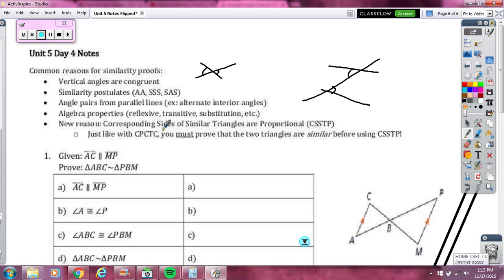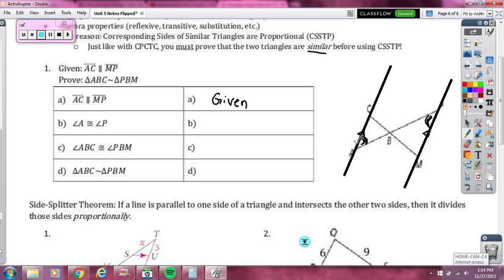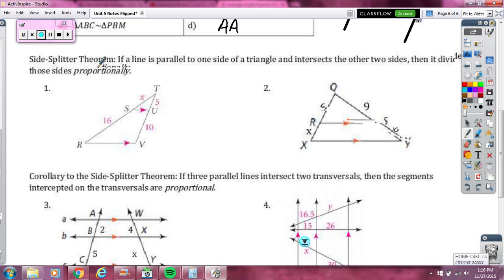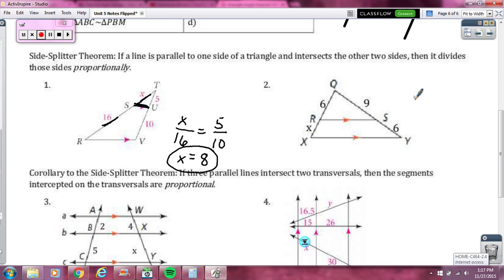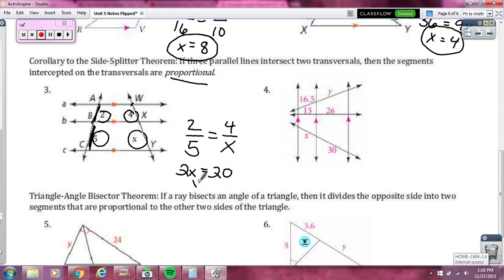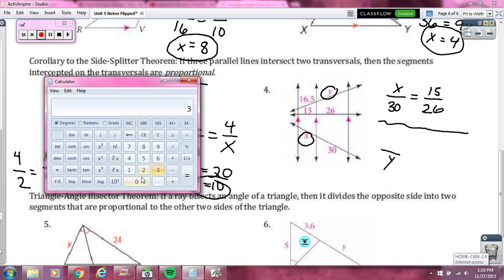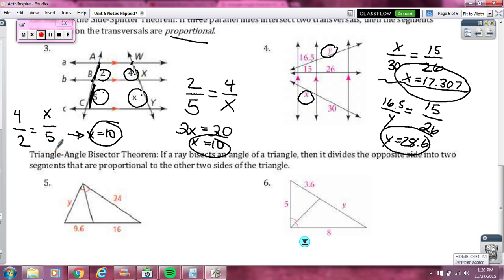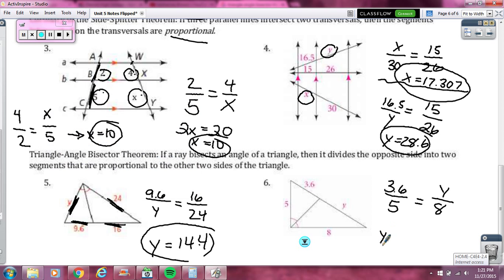Unit 5 Day 4 - Similar Figure Proofs and Theorems